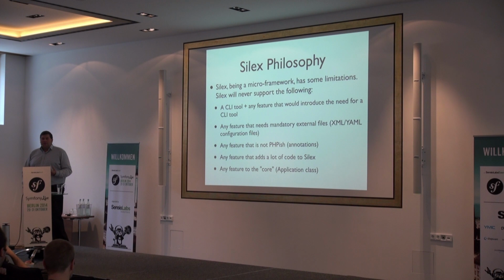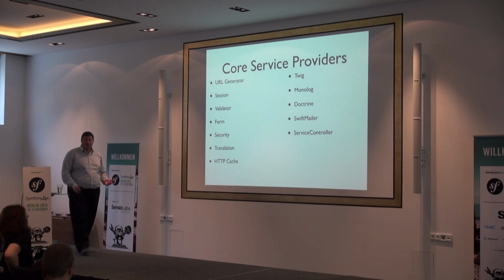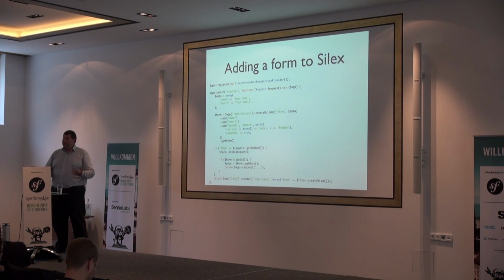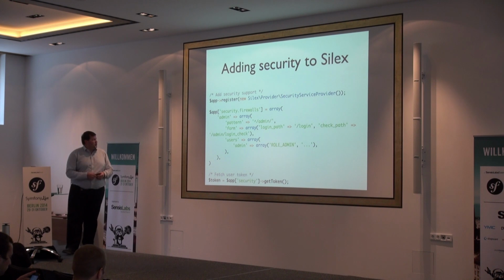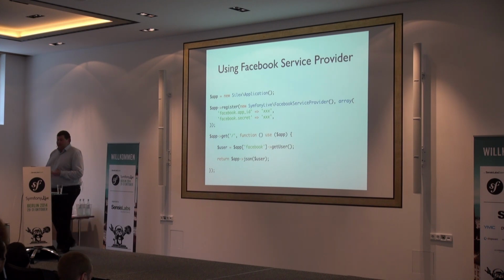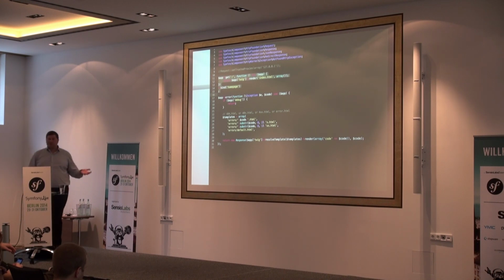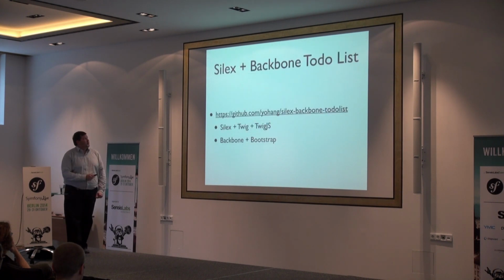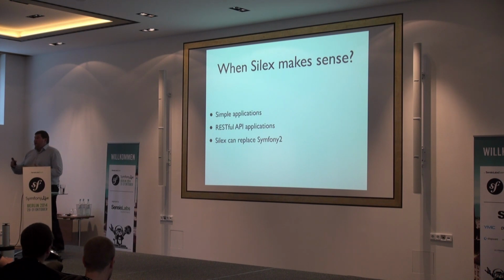SymfonyLive Berlin 2014 - Dustin Whittle - Silex From micro to full stack